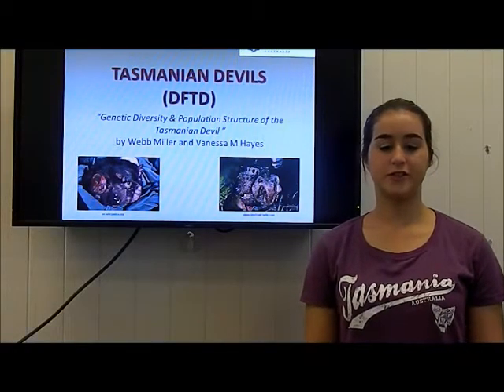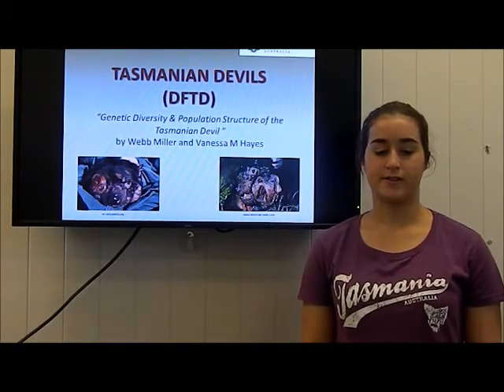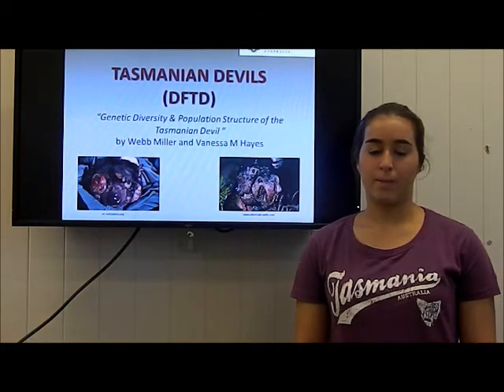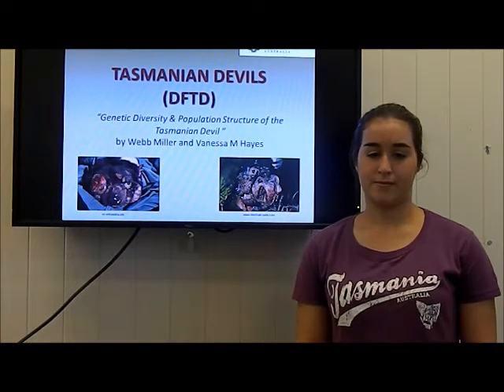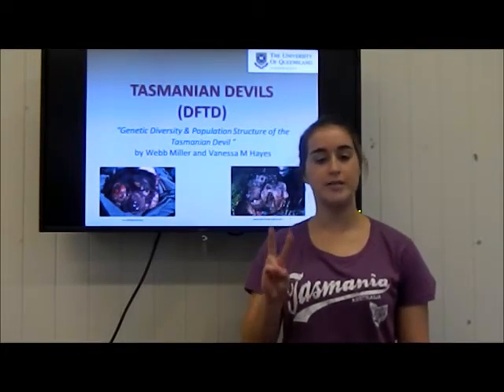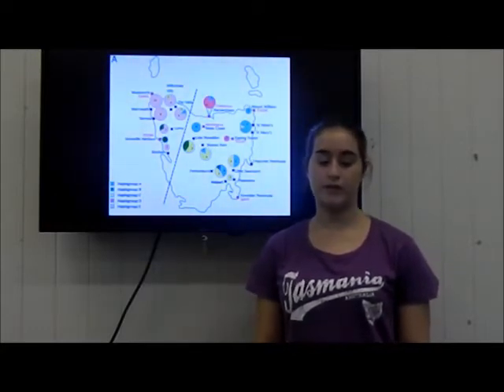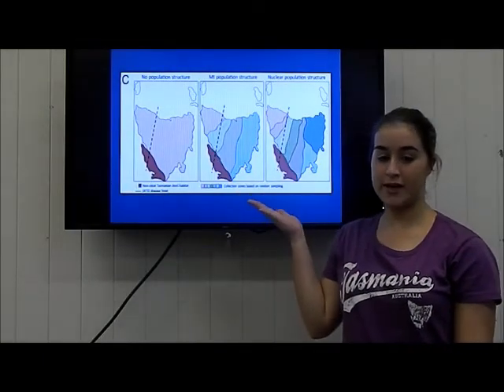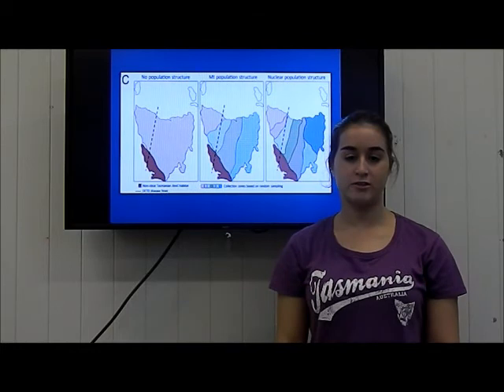AGRC1020- Genetic Diversity and Population Structure of Tasmanian Devils